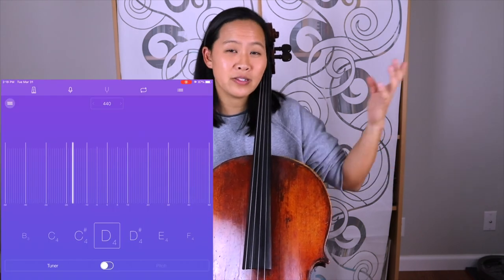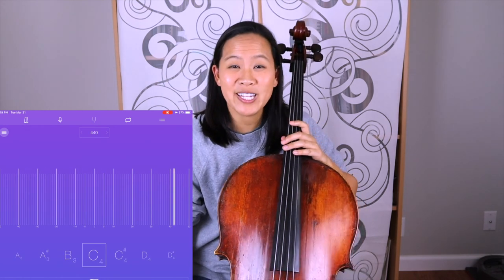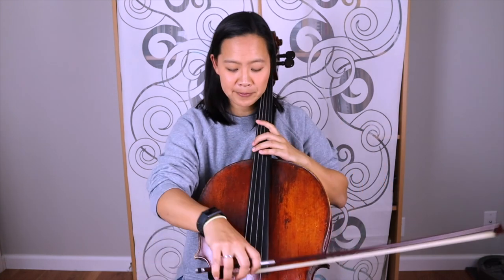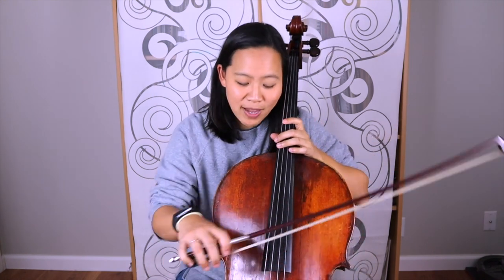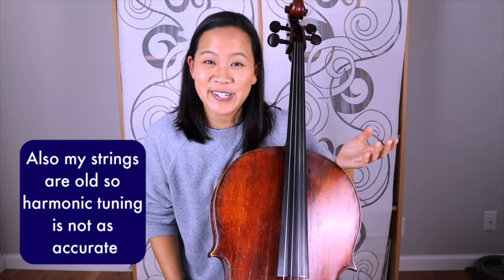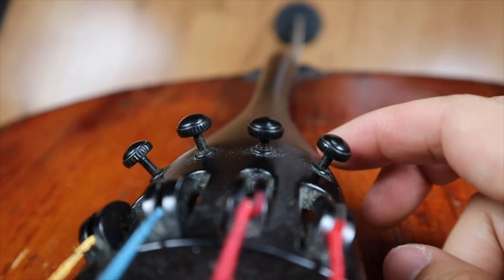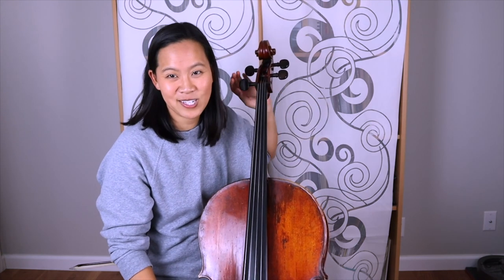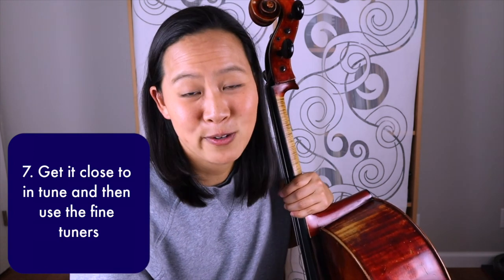HOW TO Tune Your Cello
In this video I am showing you how you can tune your cello with fine tuners and some basics with pegs. Most importantly you need something that can give you a good solid A. Then you can adjust your strings after that! Let me know if you have any questions that I don't answer in this video. Remember to stay patient and diligent when you are tuning!

3:58 Tuning with App
4:40 Which way to turn the tuners
9:54 Tuning with harmonics
11:00 Demo of tuning with harmonics
14:45 Tuning with pegs
15:02 Giving space to the fine tuners
15:41 Step 2
16:22 Which way to turn the pegs for tuning
17:53 Motion of turning the pegs

Apps:
Tunable
Practice+ App and Metronome
Soundbrenner
Tonal Energy
Add the hashtag cellomoji ~ I would love to see your creations!

What I use:
NS Design 5 String Cello
Line 6
Vox Mini Amp
Bernadel Rosin
Hill Rosin